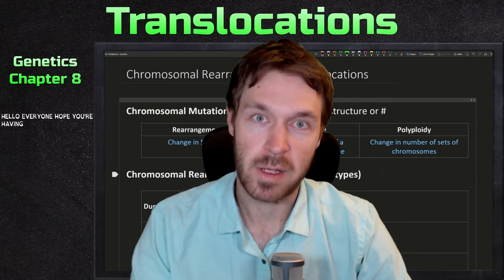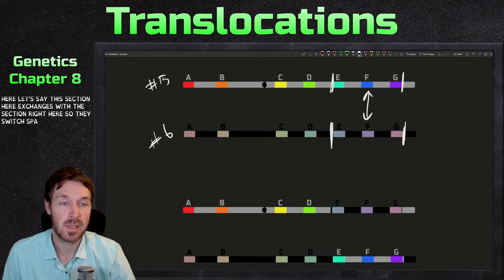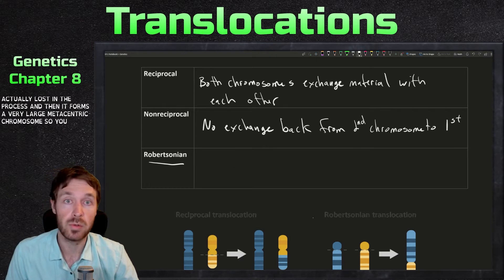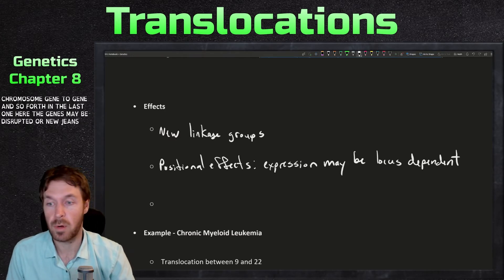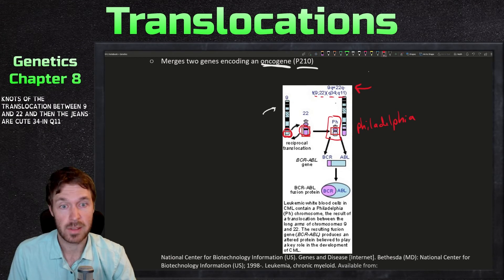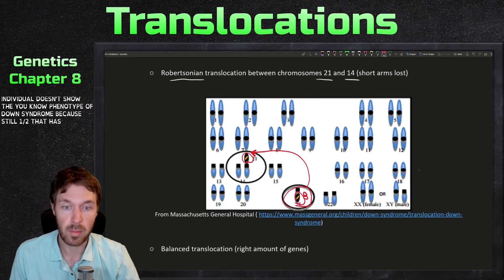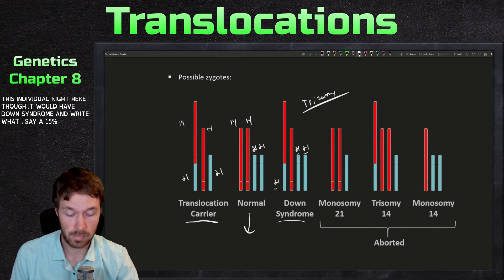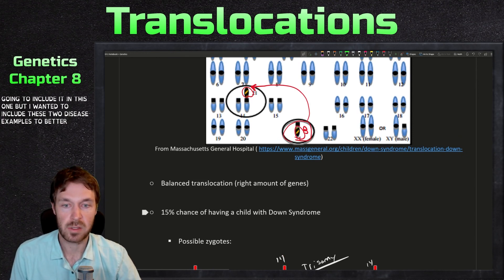Chromosomal Rearrangements: Translocations | Genetics Ep. 32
In this video I cover the last type of chromosome rearrangements, translocations. I go over reciprocal, nonreciprocal, and Robertsonian translocations and the effects they have on linkage groups, expression, and gene disruption/new gene formation. I cover two examples of translocation disorders, chronic myeloid leukemia and familial Down syndrome.